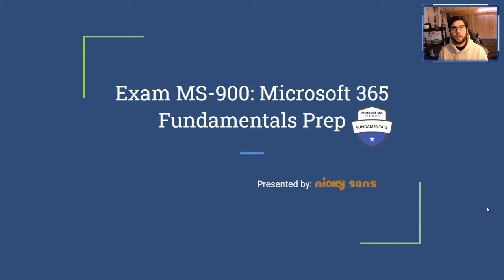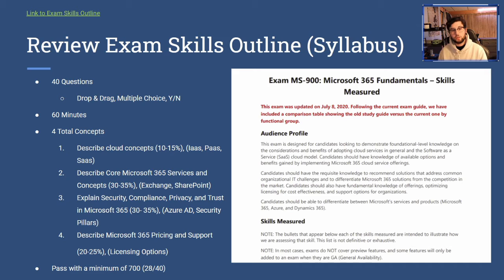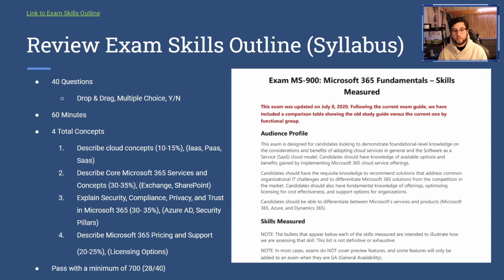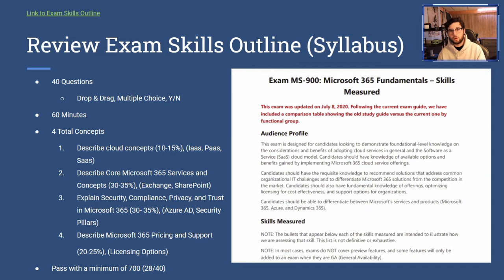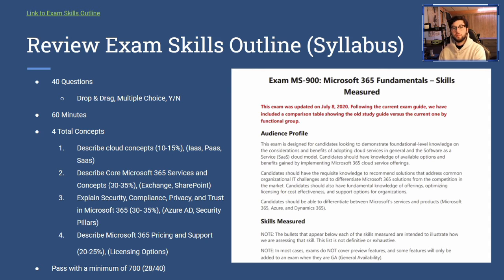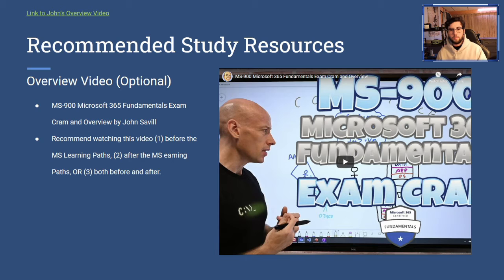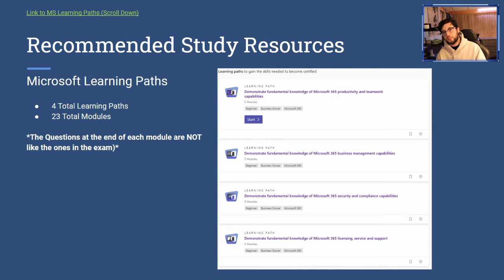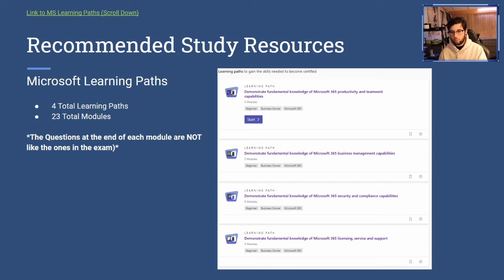How to Prep for the MS-900 Microsoft 365 Fundamentals Exam in 2021! (Study Resources Gathered)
Hi everyone -- Check details for gathered materials to help you prep (Exam Questions, Syllabus, MS Learning Paths, Videos, etc.).

0:00 Intro
0:23 Agenda
0:41 Review Exam Skills Outline (Syllabus)
4:24 John Savill's Video
5:37 Microsoft Learning Paths
6:42 Mock Exam Questions
8:16 Estimated Timeline
9:32 Where to take the Exam and Cost
10:59 Outro

Planning on making more of these as I go throughout my career. Good luck everyone!